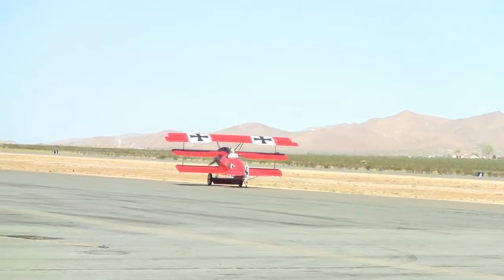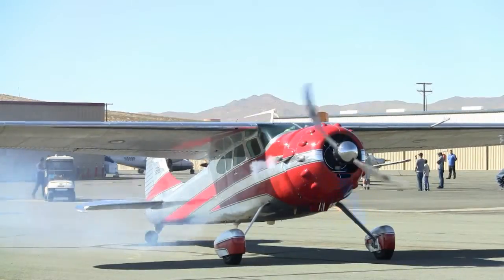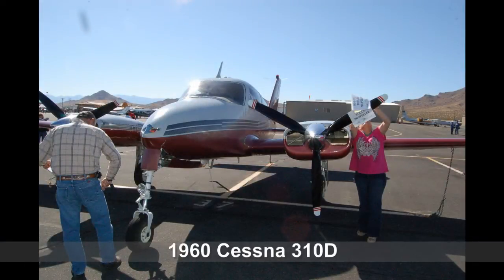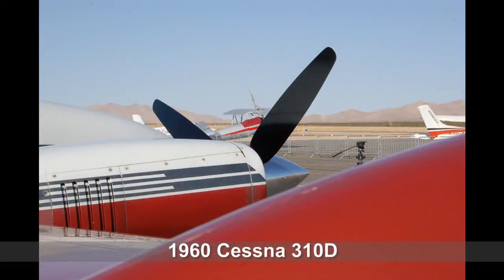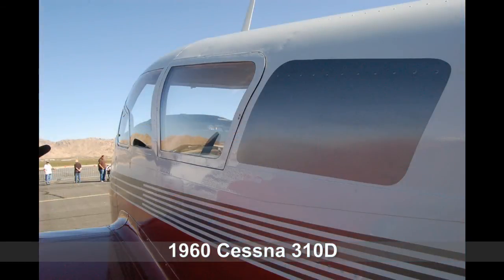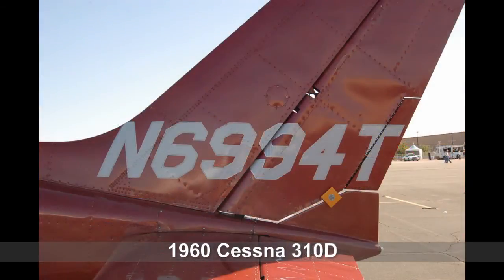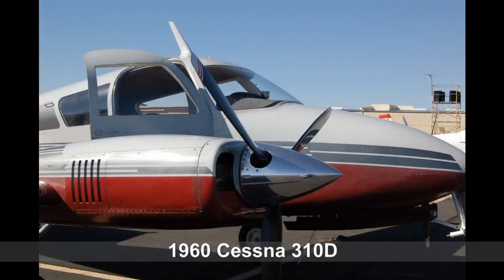Apple Valley Airshow (MojaveFreePress.com)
Apple Valley Airshow, October 8, 2011, Apple Valley, California

1960 Cessna 310D